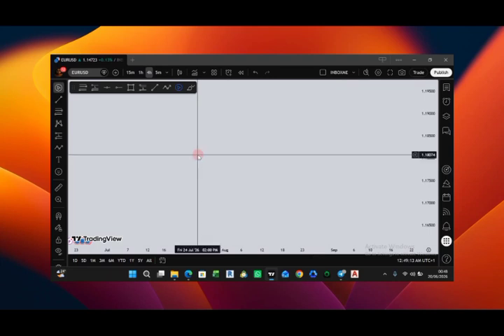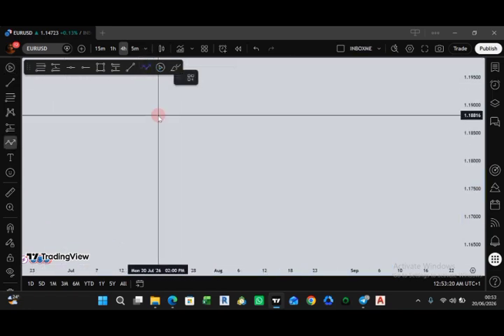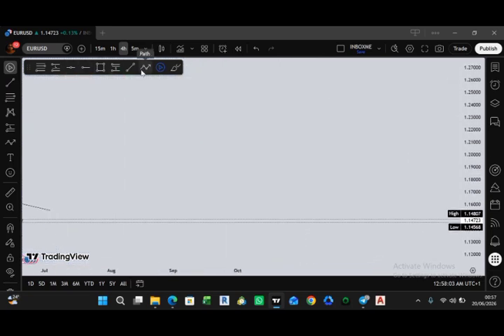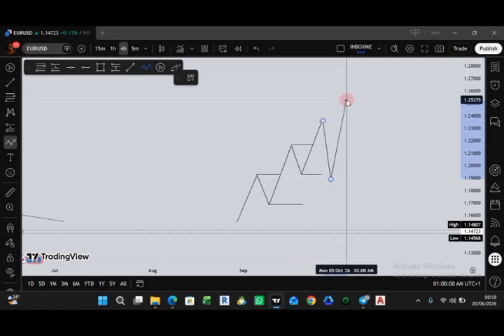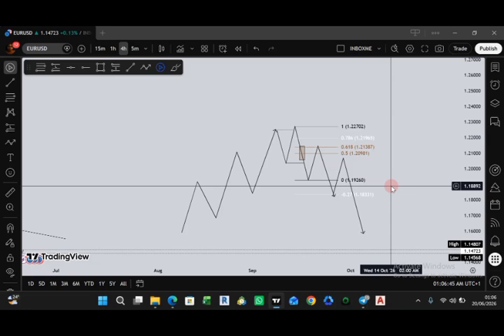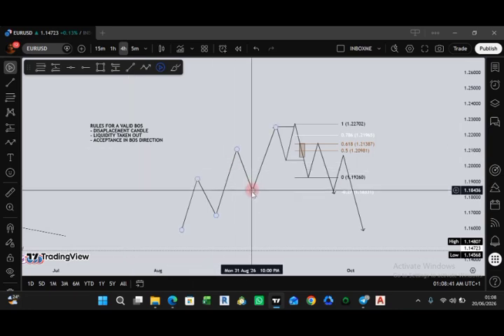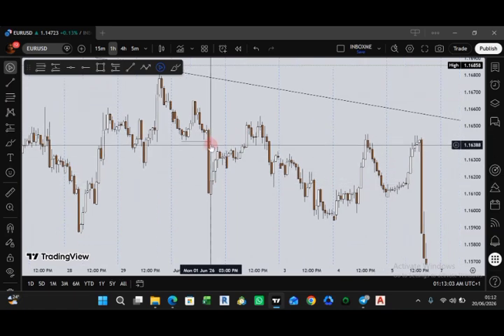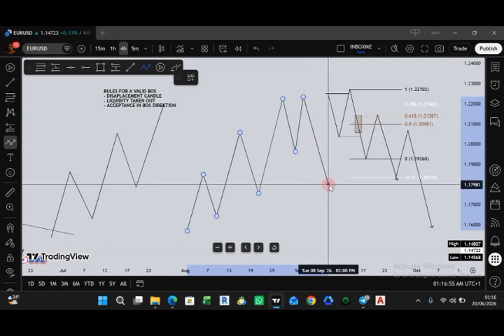IN DEPTH STUDY OF MARKET STRUCTURE AND MARKET STRUCTURE SHIFT (MSS)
In this video, I explained how liquidity syncs with market structure, how to spot potential reasons for continuation or reversal in trend and how to take full advantage of them.